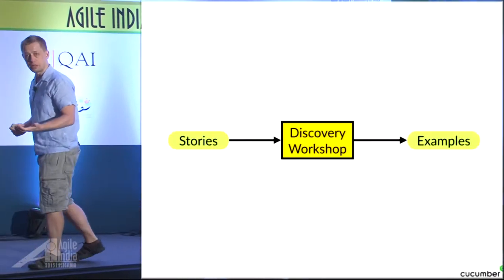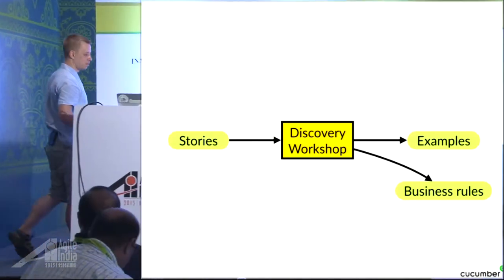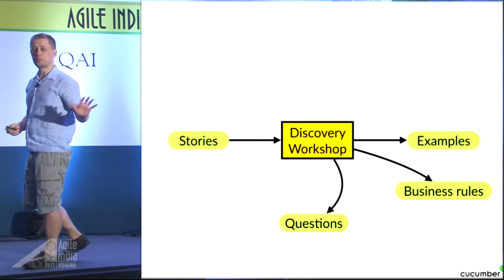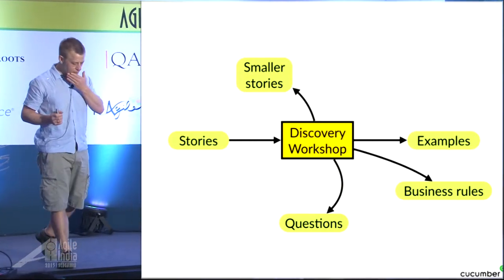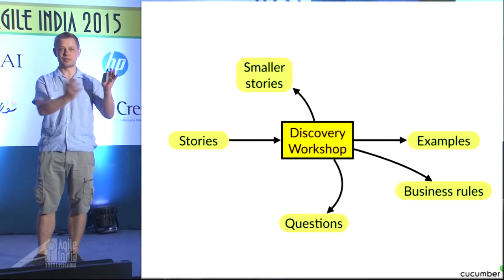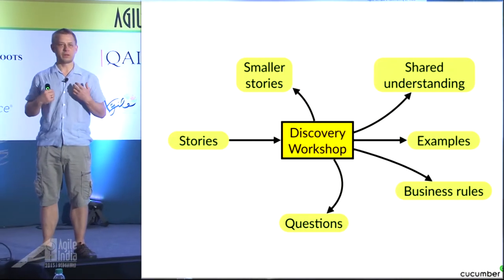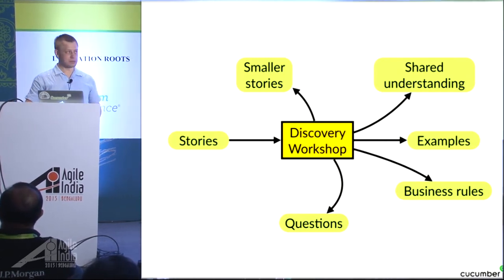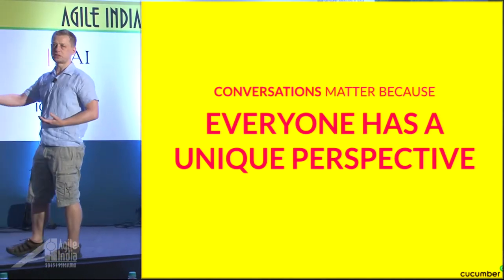Keynote: How BDD can save Agile by Aslak Hellesoy Trailer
As lead developer of Cucumber and author of The Cucumber Book, Aslak gets asked to consult with organisations who want to introduce Behaviour-Driven Development (BDD). Time after time, he meets teams who are trapped doing half-arsed agile. They do the easy, obvious, visible agile practices, and none of the powerful, hard-to-master, hard-to-see ones.

When these teams ask for help learning BDD, we get a chance to remind them how important conversations and collaboration are in software development. We teach them to write tests before they write code, as a way to explore and discover the hidden details of a requirement just before they dive in and start building it. This talk will make you wince with recognition, laugh with despair, and finally inspire you with stories of teams that have finally, after years of flaccid scrumming, discovered the true collaborative heart of agile software development. You’ll see patterns you recognise from your own teams, and gain insights about how to fix them.